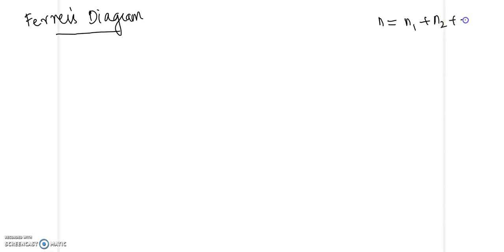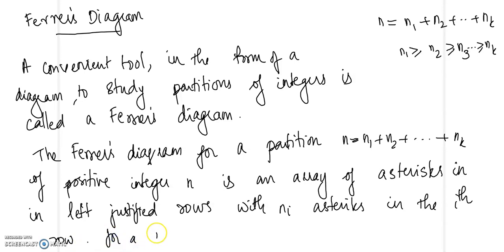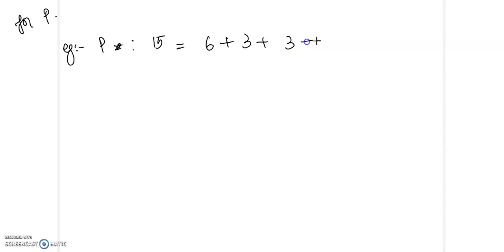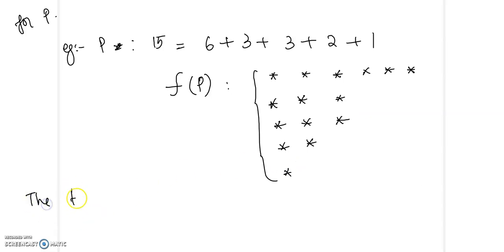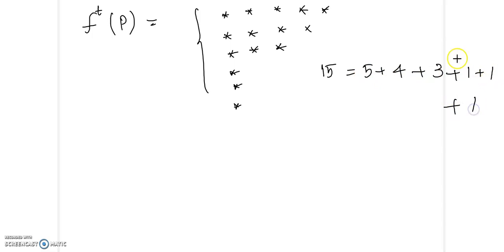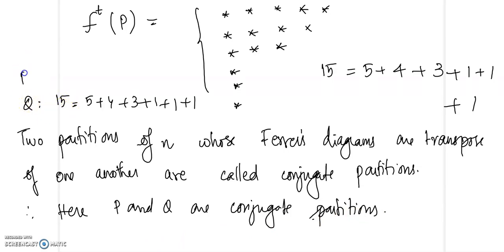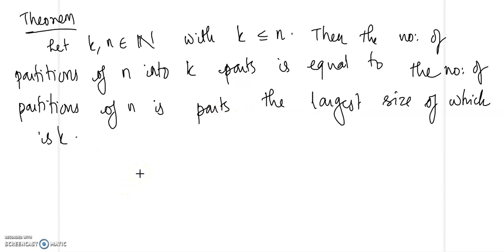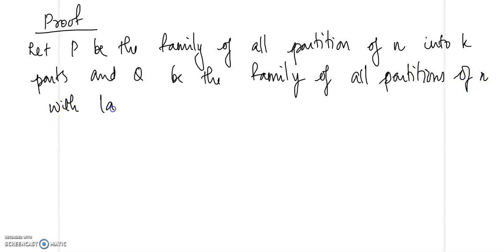COMBINATORICS || LECTURE-57|| MS